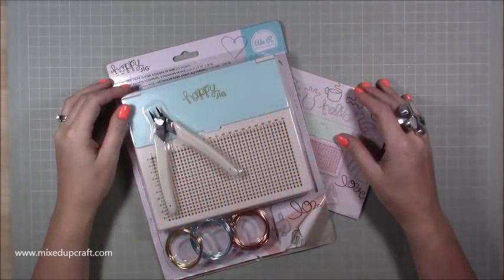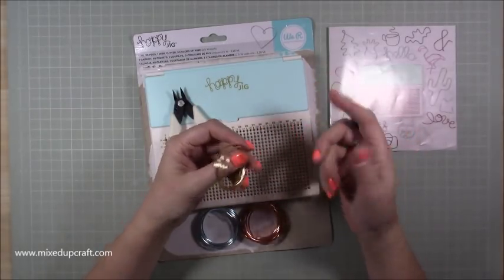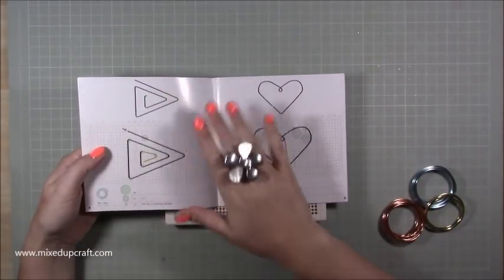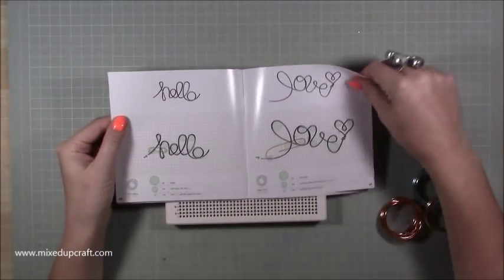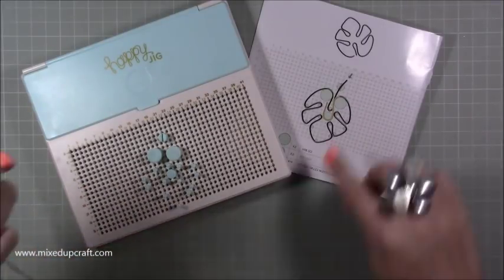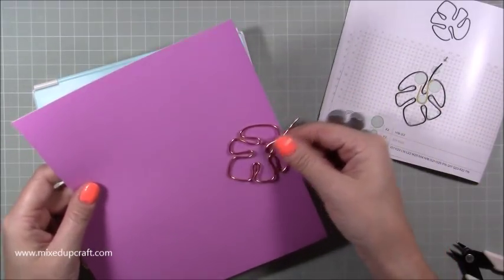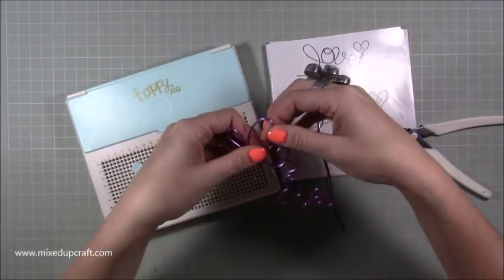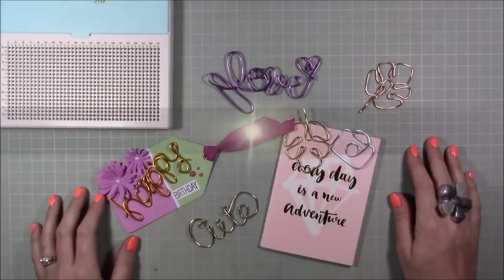Happy Jig Review and Demo | We R Memory Keepers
In this video, I review & demo the We R Memory Keepers "Happy Jig" tool.

Sam